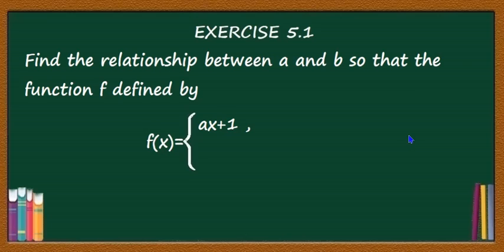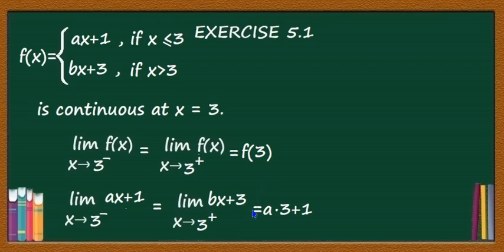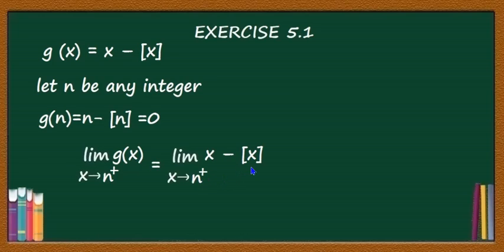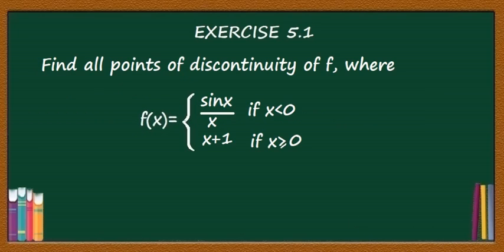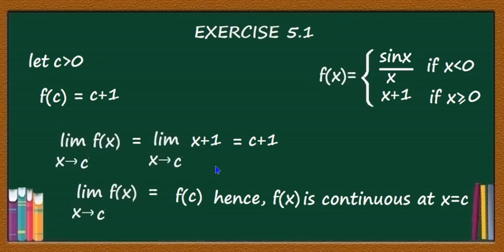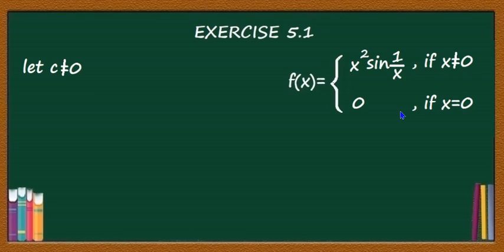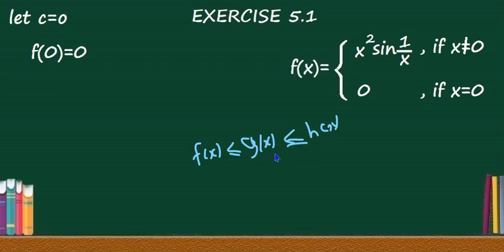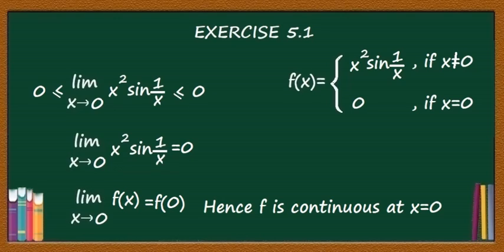D6 CBSC class 12 Maths/II PU karnataka NCERT syllabus